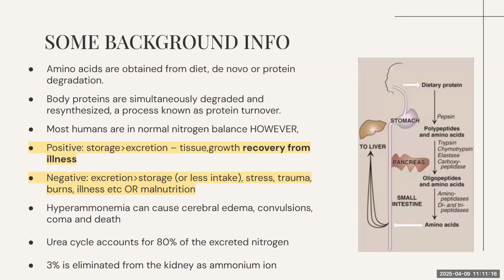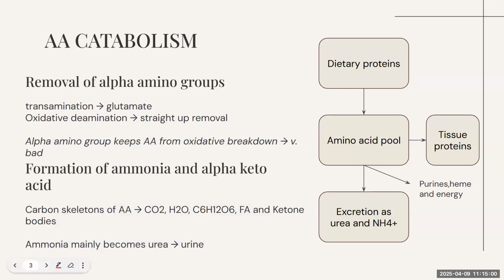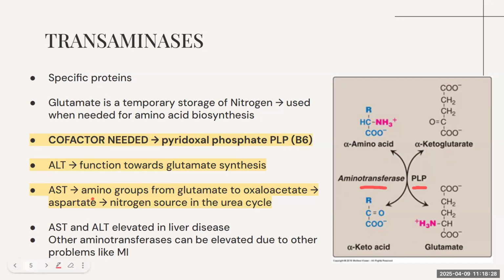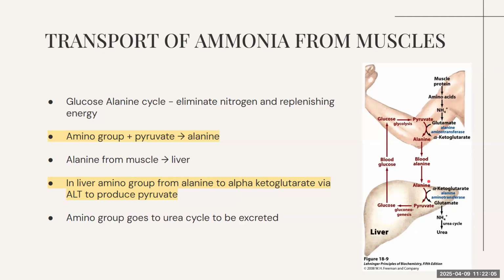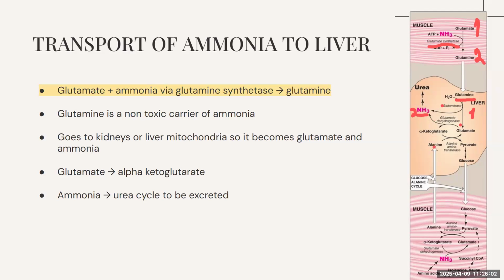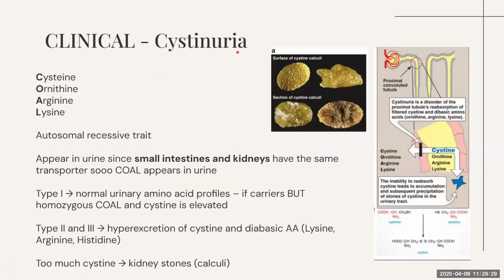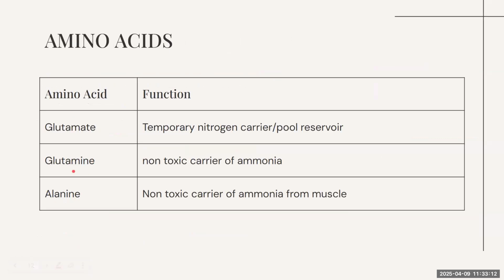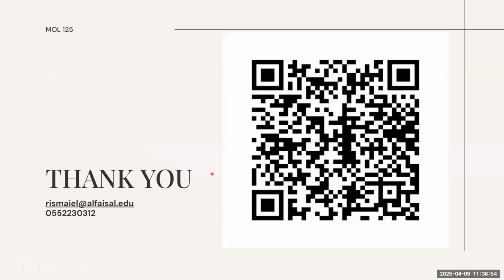Disposal of Nitrogen | Rula Ismaiel | MOL 125